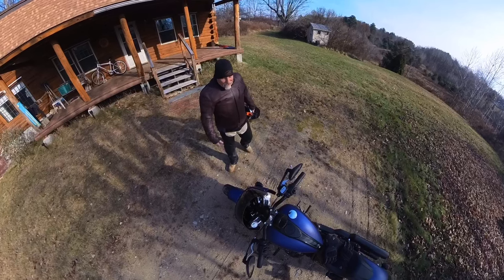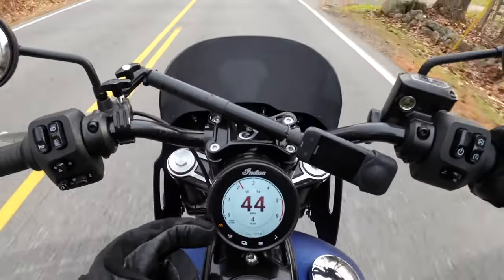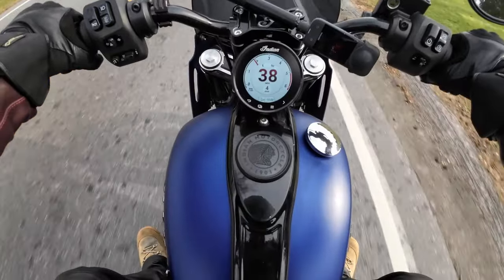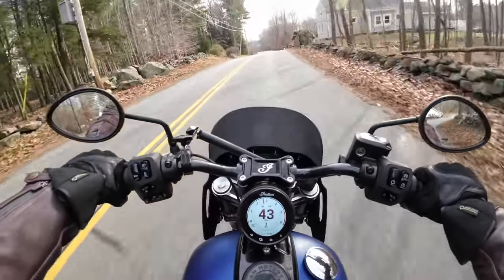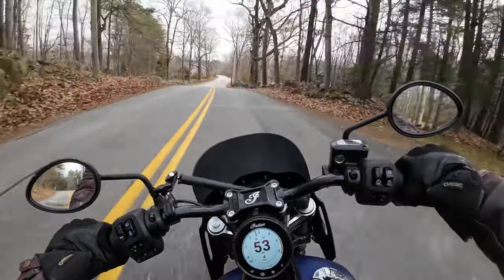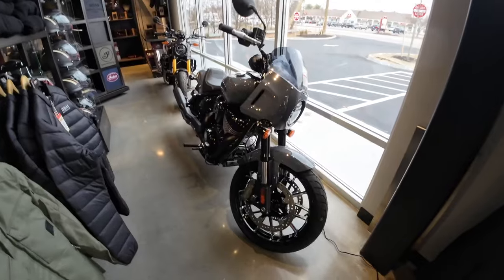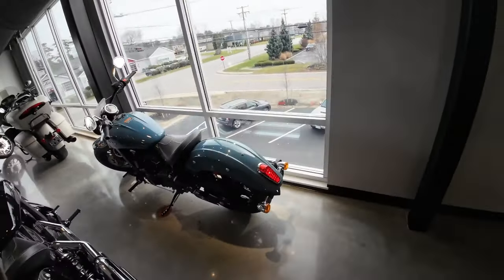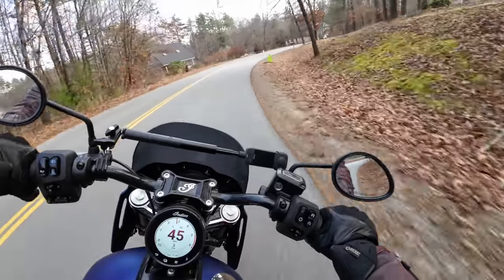Indian Sport Chief, 3 things I love about this bike.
First glimpse of the new 2024 Indian Sport Chief is included. Plus, 3 things I love about my own 2023 Sport Chief. We also visit the new Seacoast Indian Dealership in North Hampton, NH.